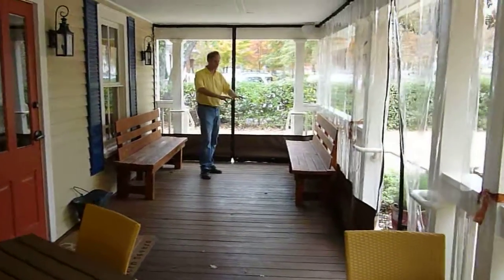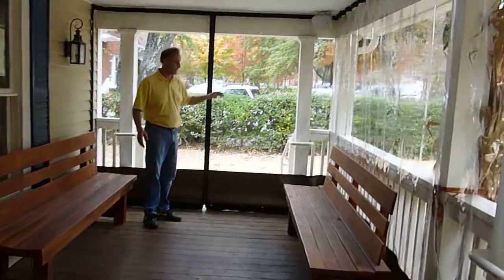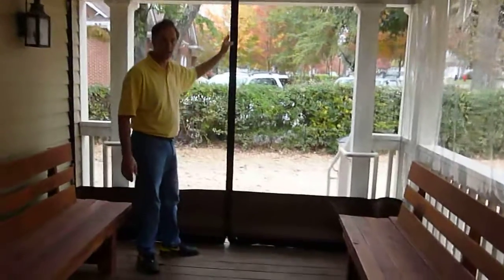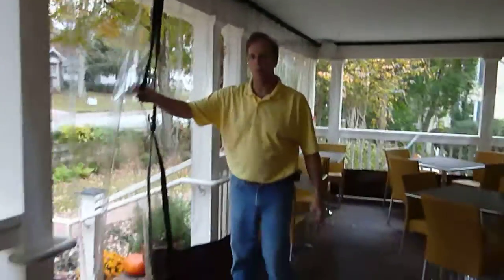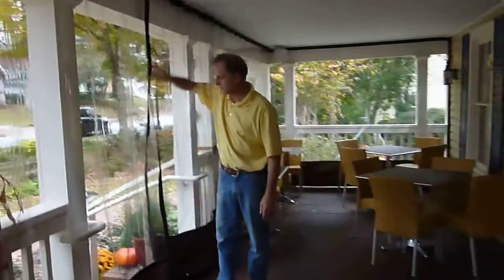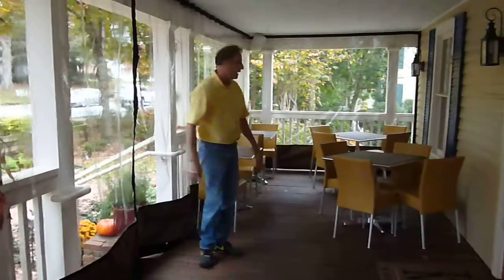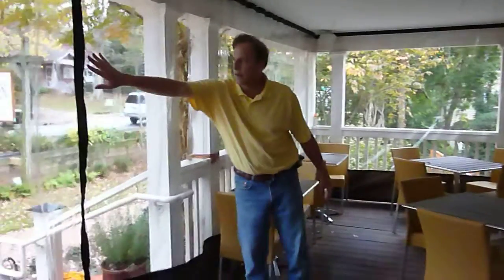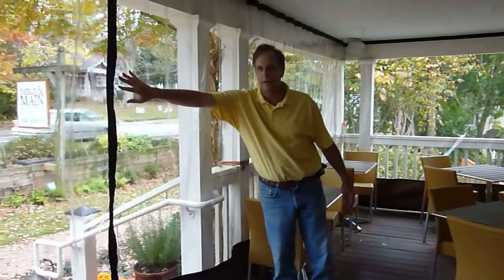Clear-vinyl-restaurant.mov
Clear Vinyl Plastic Panels to winterize your patio seating area.  For restaurants and residential applications.